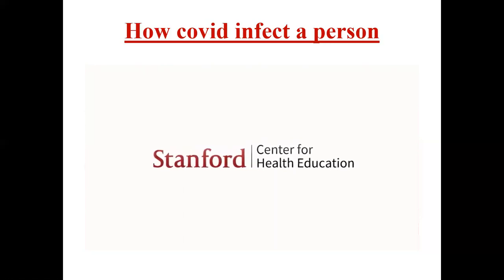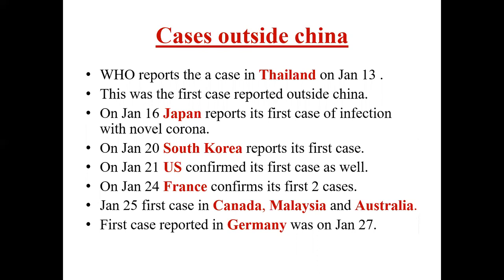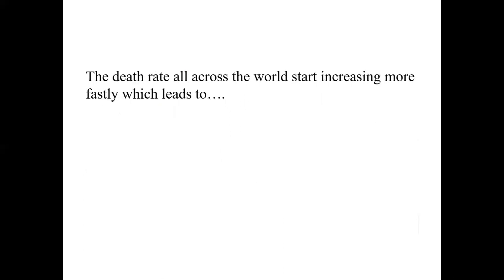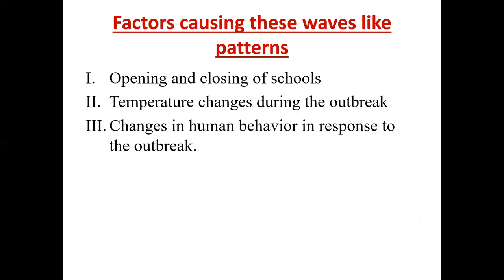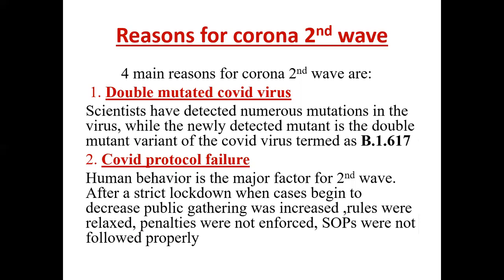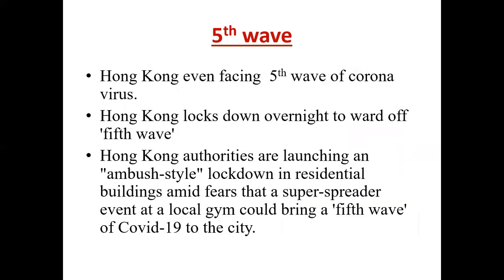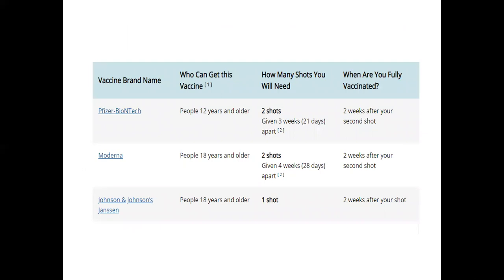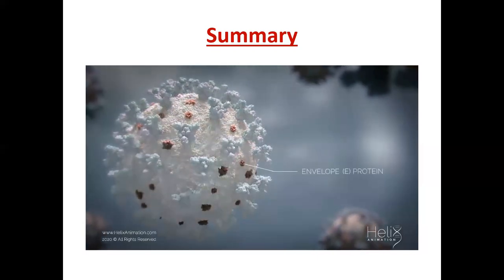COVID 19 | Complete Report | Why Corona Vaccine Failed | Corona Virus Evolution